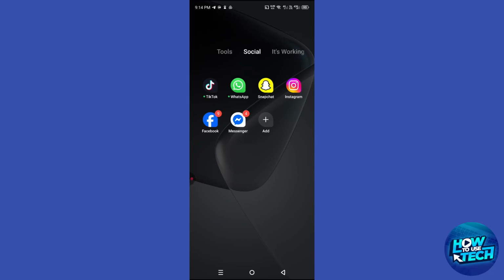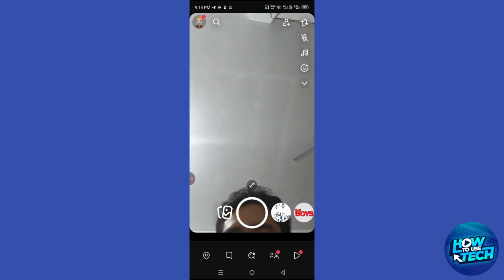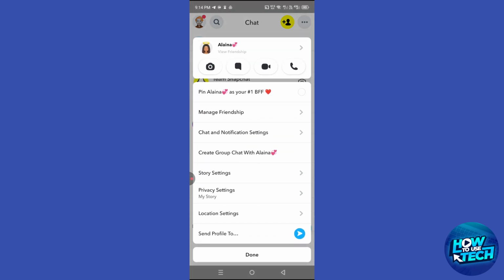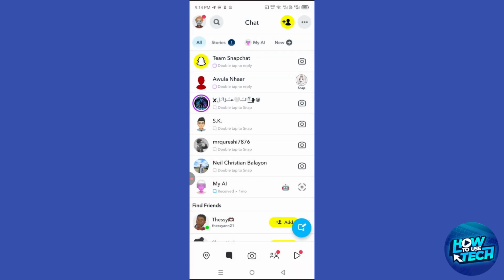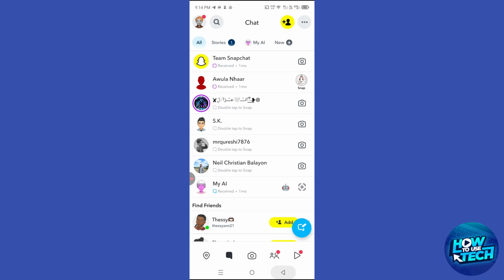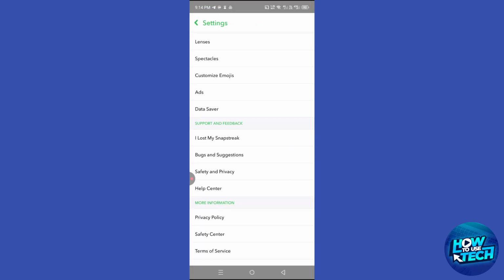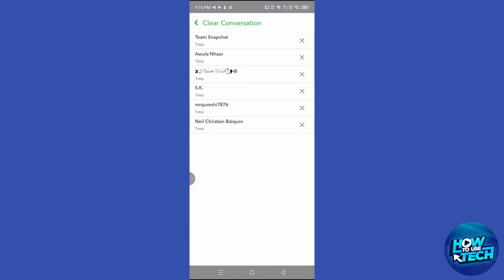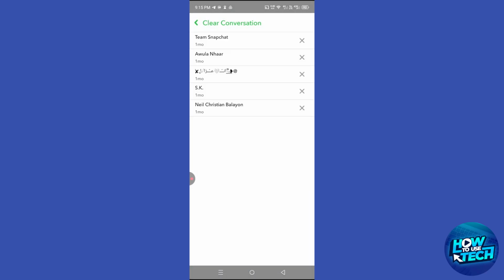How To Clear Snapchat Chats 2025